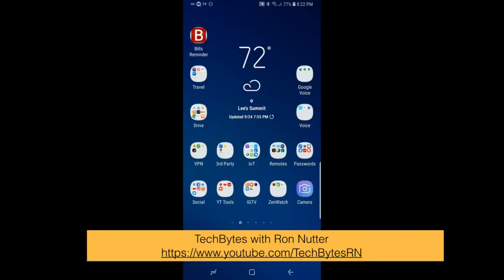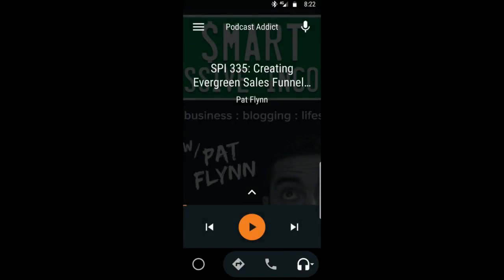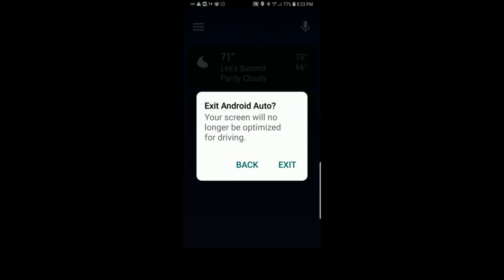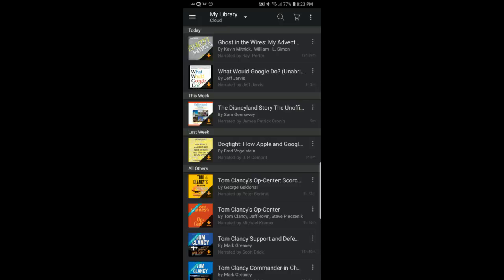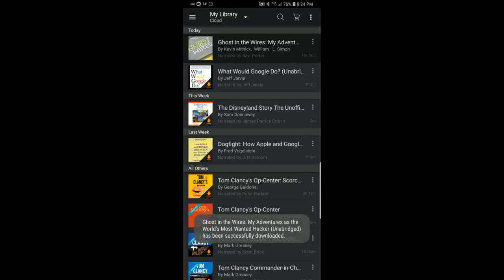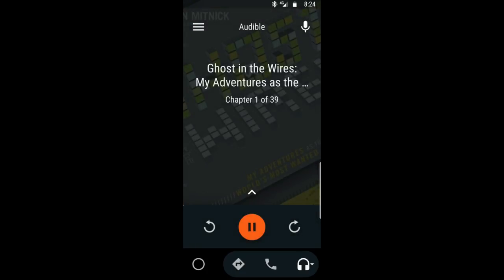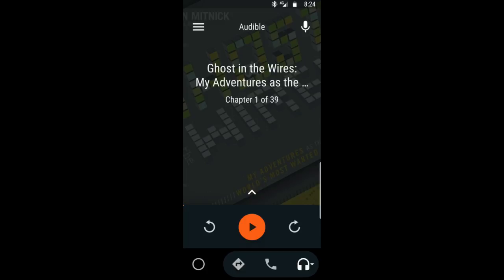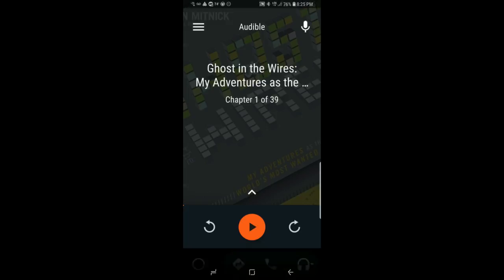How to use Android Auto & Audible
To get a sample chapter from Volume 1 of my DIY Smart Home Guide, please

By installing Amazon Audible app, you can now choose the audio book you want to listen to.  Even if you don’t have a current Audible subscription you will still be able to listen to the books your purchased when your subscription was active.

For this to work -
 1. The book that you want to listen to must be downloaded to the smartphone/tablet you are running Android Auto / Audible on
 2. Once the book has been downloaded, you can then select it from within the Audible app you are using within the Android Auto environment
 3. Open the Android Auto App
 4. Click on the Headphone icon
 5. If Audible app doesn't show up, click on the Headphone icon again and tap on Audible
 6. You should now be able to listen to the Audible book that you downloaded

Audible Books Trial

Roav by Anker SmartCharge Spectrum 30W Car Charger

iOttie Easy One Touch 4 Dashboard & Windshield Car Phone Mount Holder

If  you don’t have a bluetooth equipped vehicle but have an audio input, you can use this to get Android Audio to work over your vehicle's stereo
Mpow Bluetooth Car Adapter

To listen to an audio version of this episode while trying,  TechBytes with Ron Nutter is available on